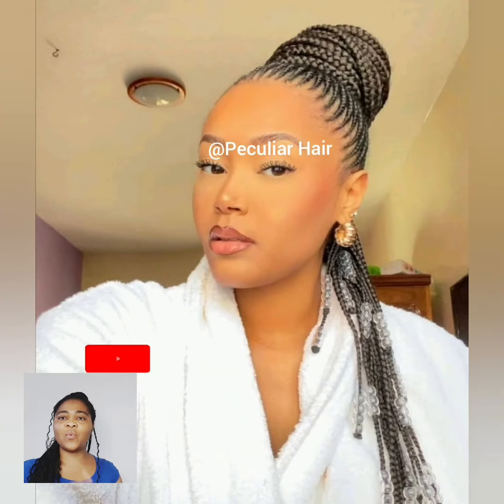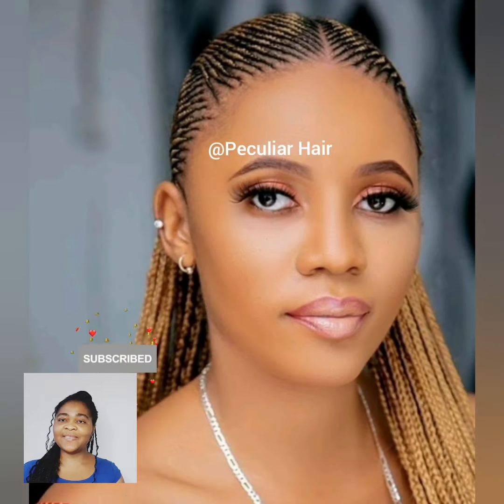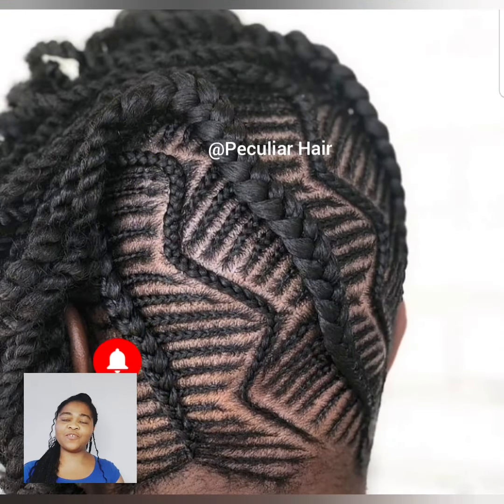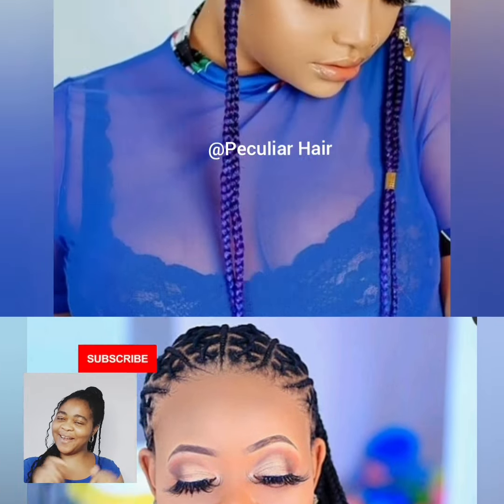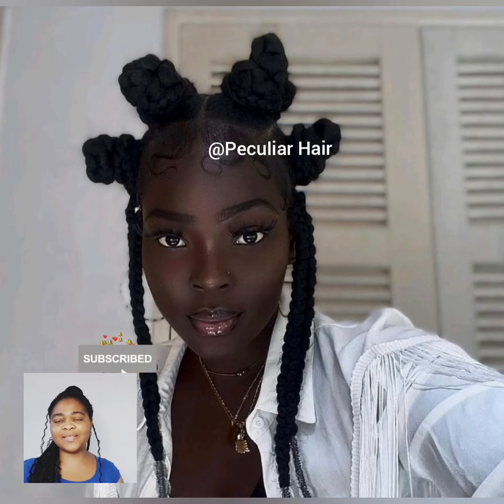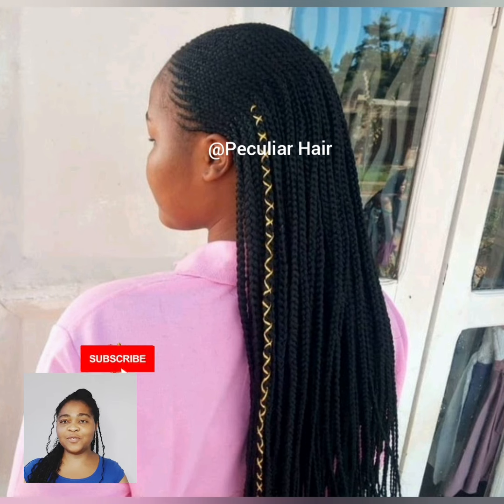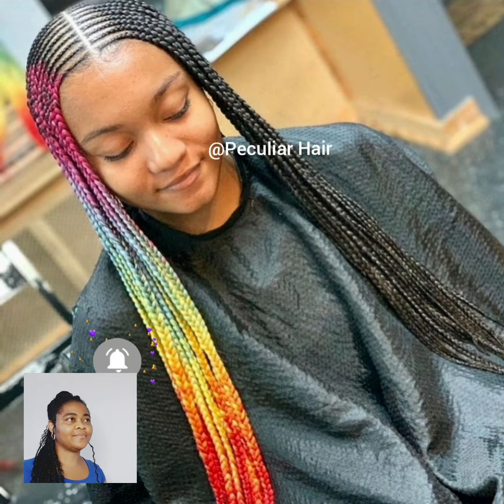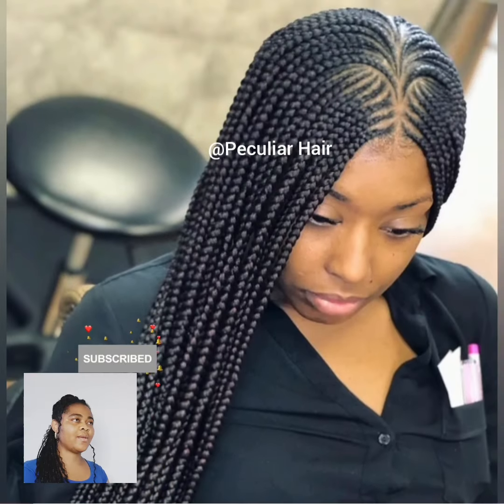African braids styles amazing braiding cornrows | Peculiar Hair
Hey guys welcome back to Peculiar hair. I hope you guys are keeping safe. If you are new here welcome welcome...! you are watching Peculiar hair! feel good, look good and beautiful...! feel free to join Peculiar hair family by subscribing, put the bell notification to all so you don't get to miss any of our upload.
In today's video you will be watching  African braids styles amazing braiding cornrows.
In this video you will be seeing African  braids styles amazing braiding cornrows ideas which you can try out next.
So are you looking for beautiful hairstyles for the upcoming occasion or you just want out standing hairstyle ideas for your next new look? If so keep watching and watch till the end.
Some of this styles can be achieved with or without hair extension of any colour.
And for more length and volume in braids, you can braid with hair extensions.
If you want that Classy and glamorous finish, you can try braids with hair extensions

Some of these styles are also protective hairstyles as the  braids don't add too much tension or stress to the scalp.
Some of these styles have a lot of definition and versatile as well.
These styles are suitable for any outfits and also perfect for any occasions.
Cornrows are amazing styles that literally work for  anyone.
So which of the styles is your favourite? Let us know at the comment section.
I hope you're inspired.
If  you read to this point, Queens and Kings consider yourself the winner. You are the wiiiinnnneerrrr 😍😘
Until I come your way next time continue keeping safe, keep loving yourself, I love you too byee.